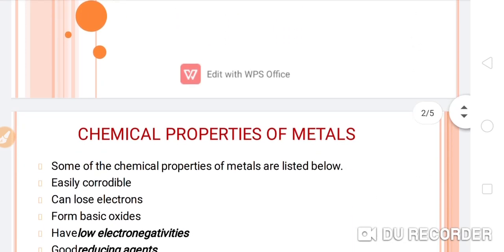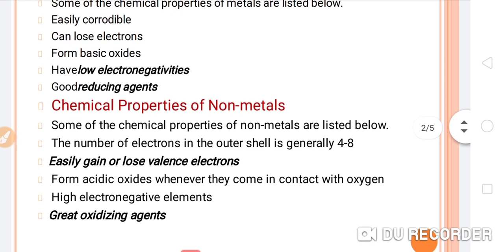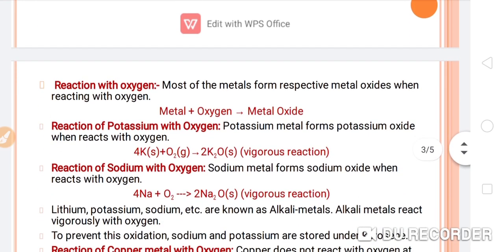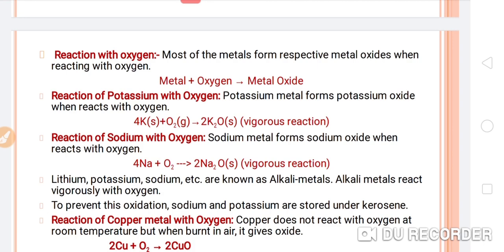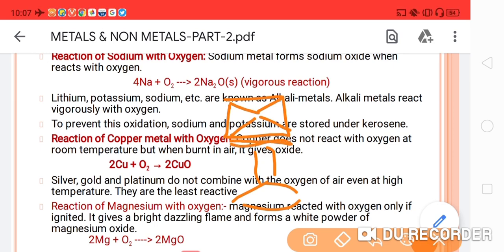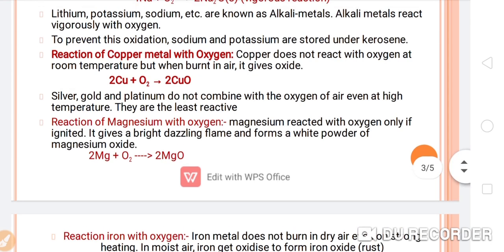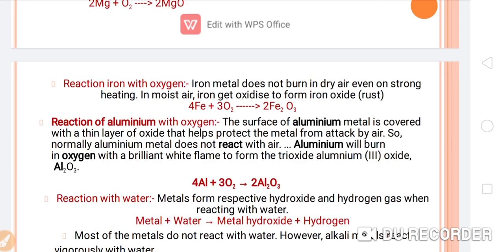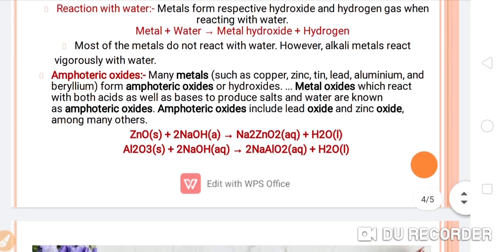CLASS-10 CHAPTER-3 PART-2 SUBJECT-SCIENCE TRY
Hello students in this video we have discussed about metals reactions with oxygen.